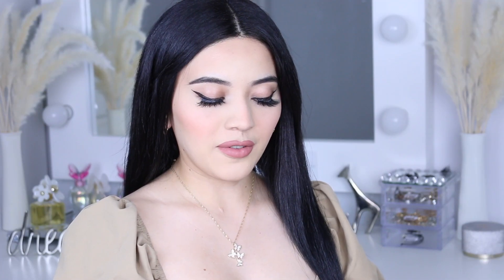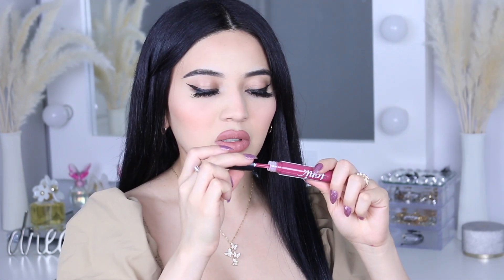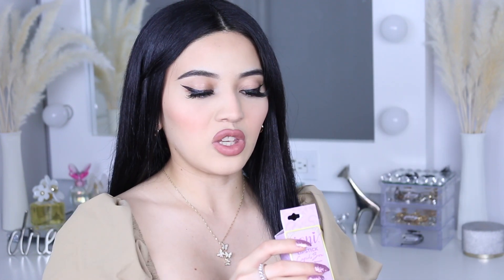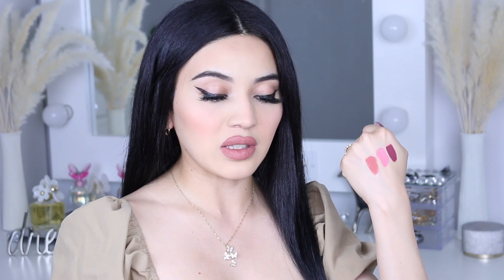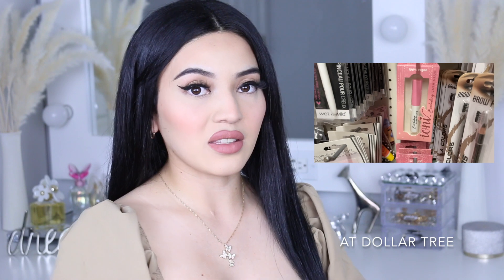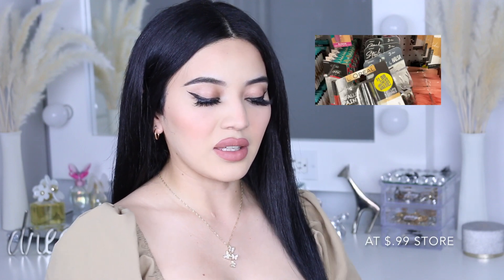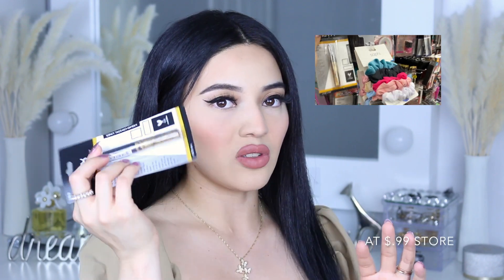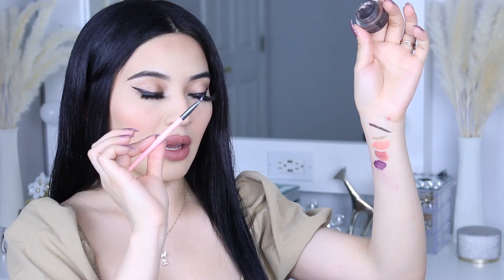TIKTOK DOLLAR TREE & 99 CENT STORE MAKEUP HAUL *swatches and review* | AMAZING $1 FINDS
Welcome back Dahhhlings! Its been a minute, I know but I have been getting a lot of requests to do a Dollar Tree and $.99 cent store Makeup Haul! And on tiktok there are so many viral videos of the brand Ioni and other name brands that are really great. Today I will be swatching and reviewing to see if these makeup items are really worth the hype. *Side note the Ioni Brand is at dollar tree and $.99 cent store*

PRODUCTS MENTIONED:

DEETS👇🏻✨

Music
Lakey Inspired- In my clouds